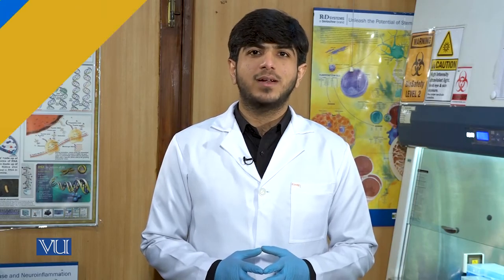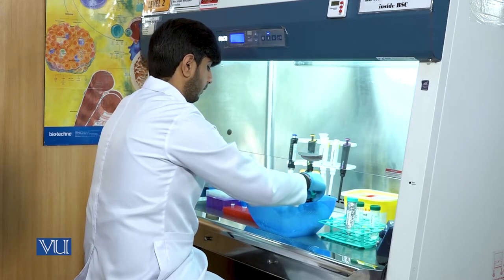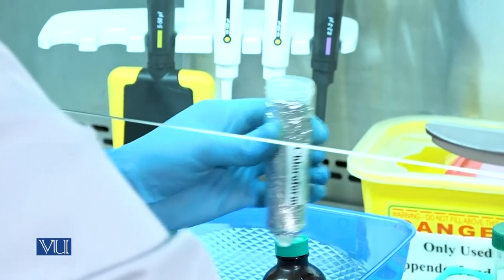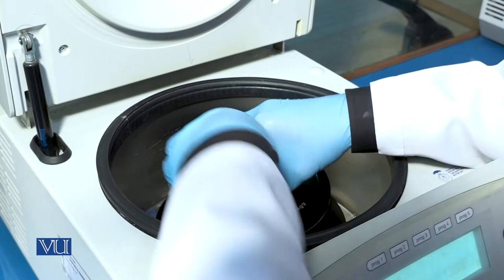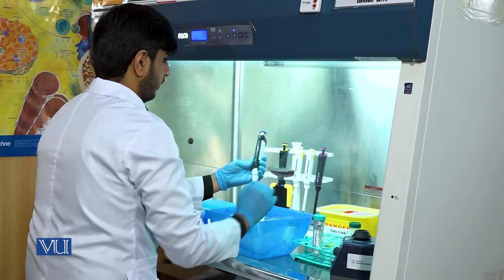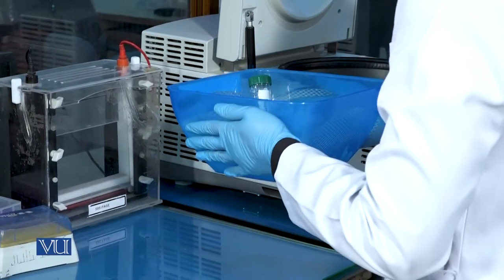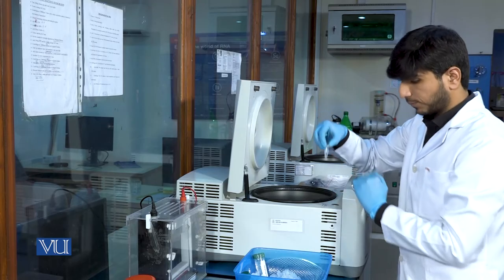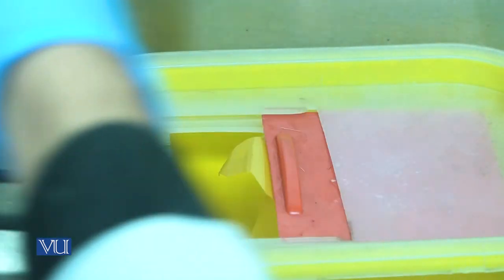RNA Purification | Molecular Biology (Practical) | MB502P_Topic007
MB502P - Molecular Biology (Practical),
Topic007 - Practical 7 - RNA Purification,
By Mr. Jahanzaib Azhar